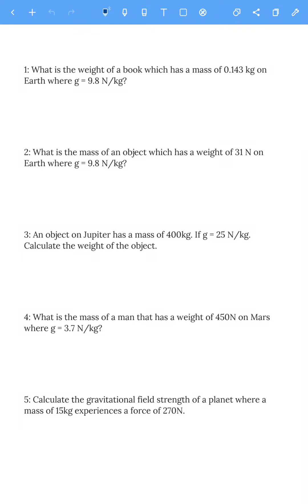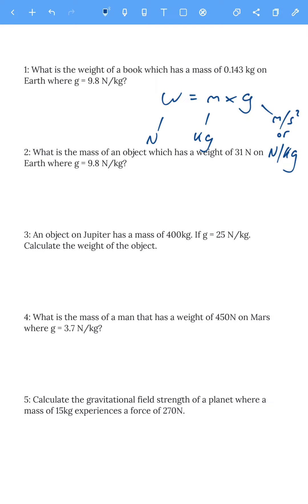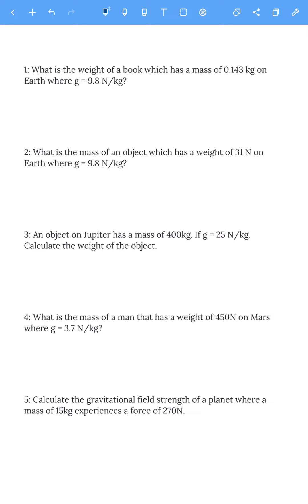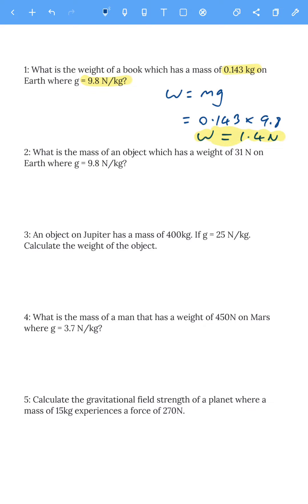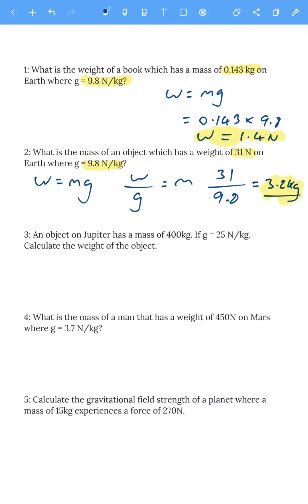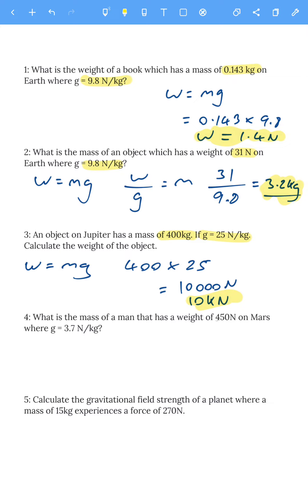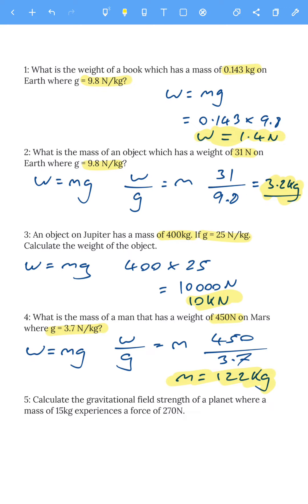GCSE Physics: Equation Practice - Weight, mass and gravitational field strength. W=mg.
GCSE practice questions for W=mg with full walk through solutions.